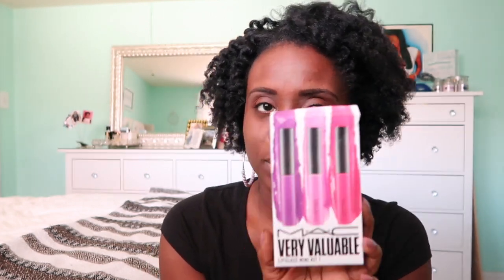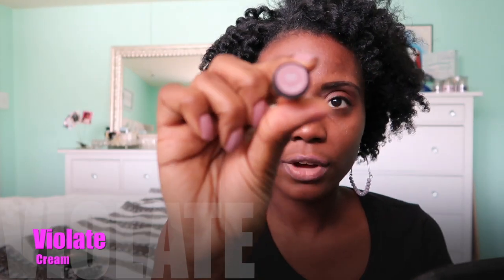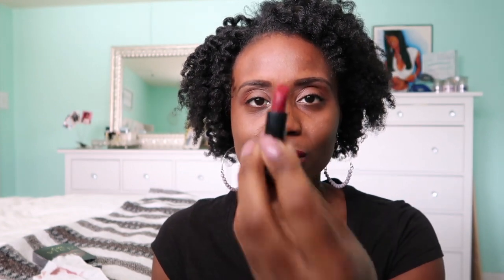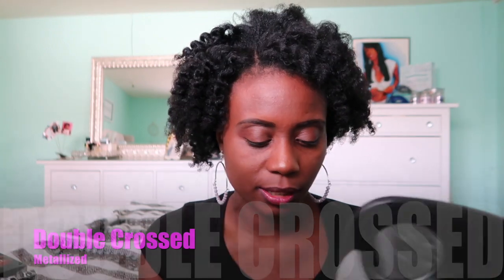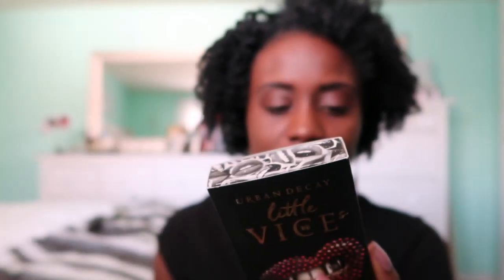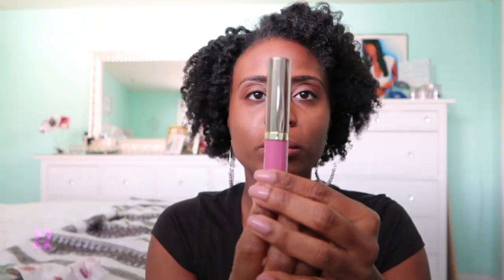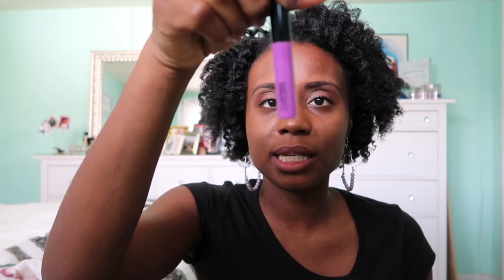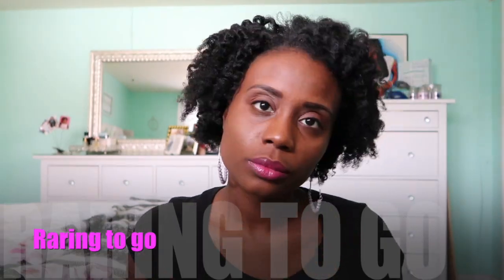Urban Decay Vice + Mac Lip Glass Lip Swatches| Ulta Haul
Hi Loves,

Today I am sharing some lip stick swatches of Urban Decay Vice's lip colors and Mac's Lipglass colors which I purchased from Ulta.